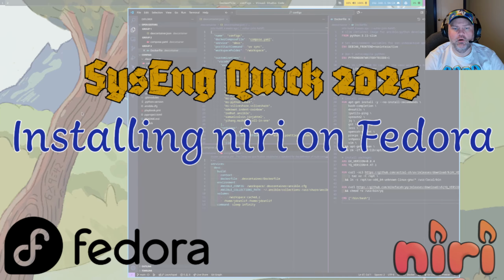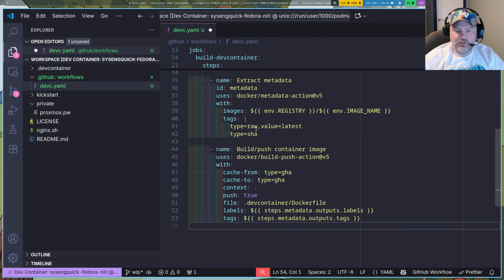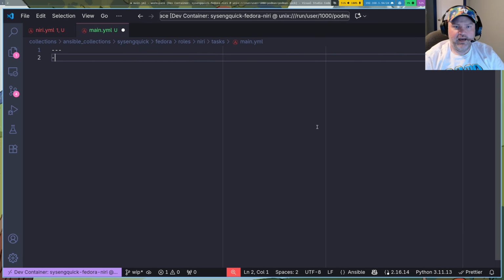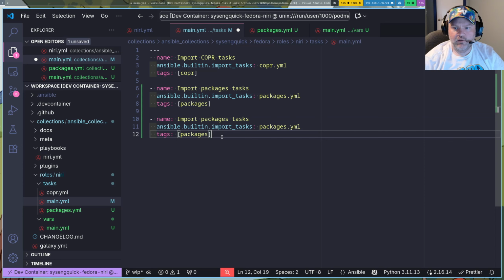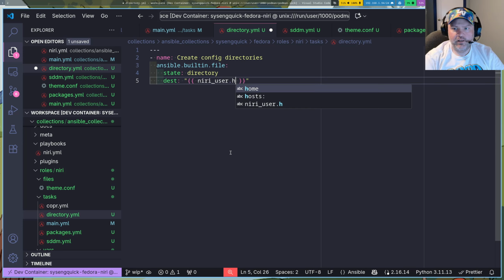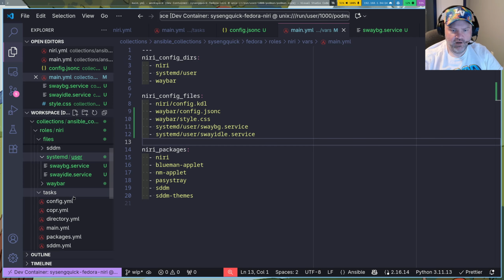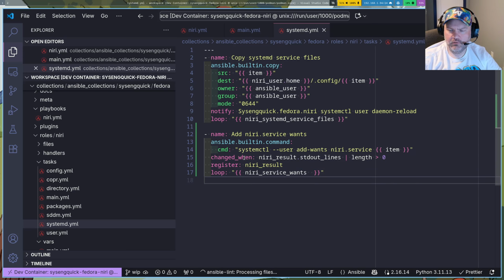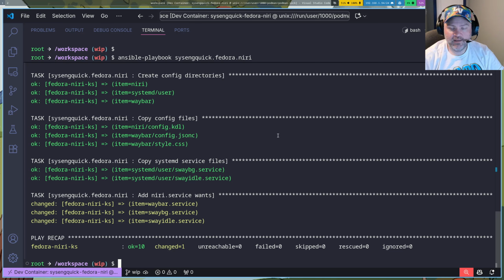Installing niri desktop with ansible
In the last video, we deployed Fedora with kickstart. Today we'll use ansible to take it from a minimal install to a complete niri desktop.